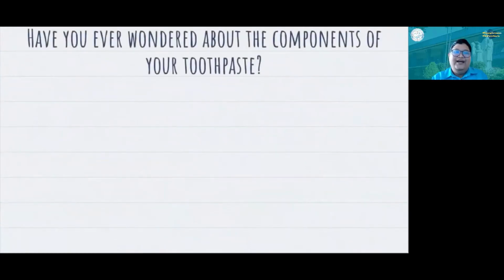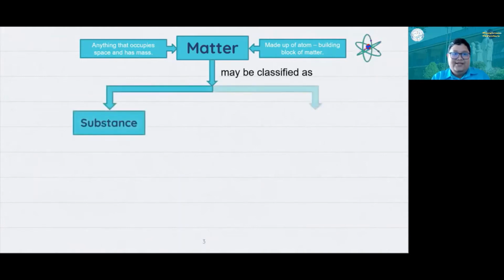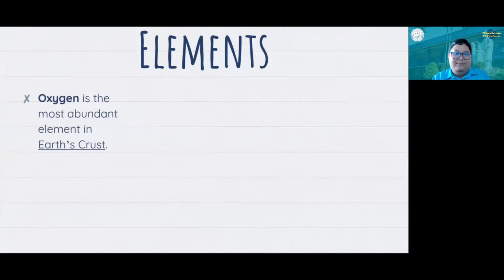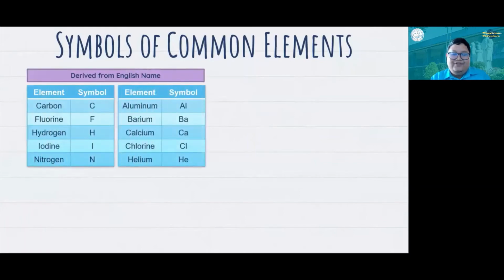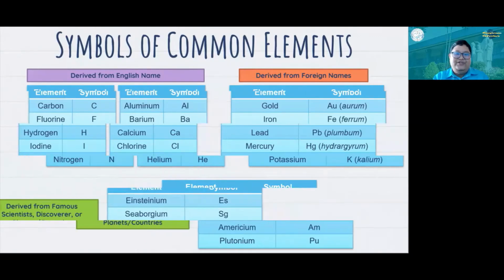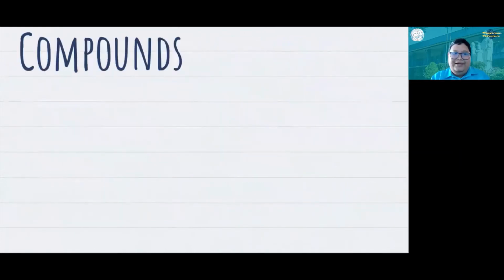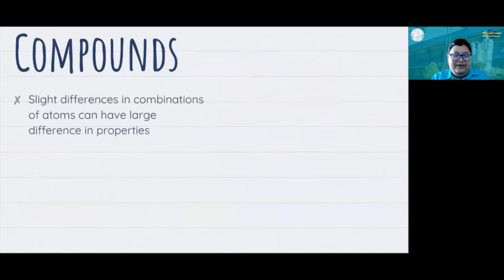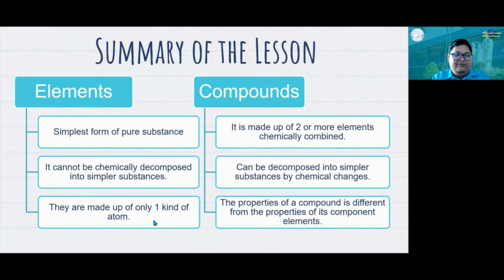Elements and Compounds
In this video, you will be able to recognize that substances are classified into elements and compounds. You will be able to determine the difference between an element and a compound based on different properties.